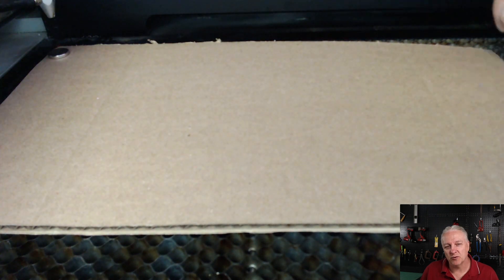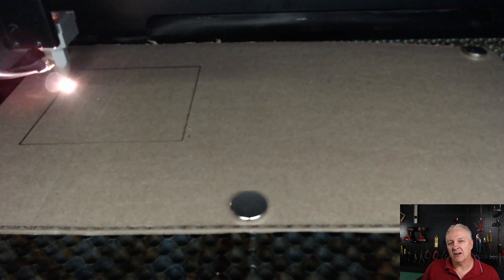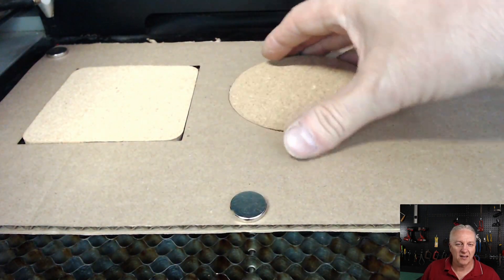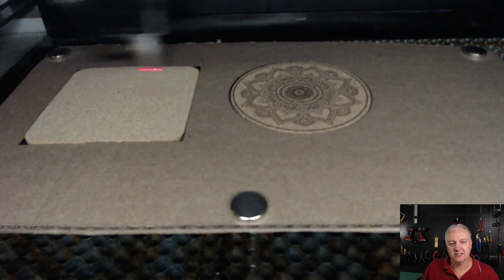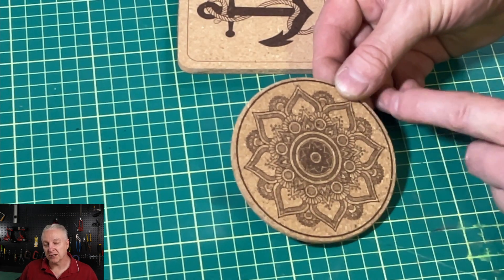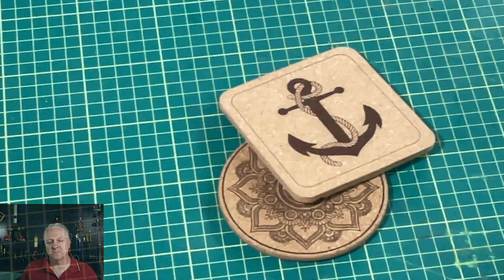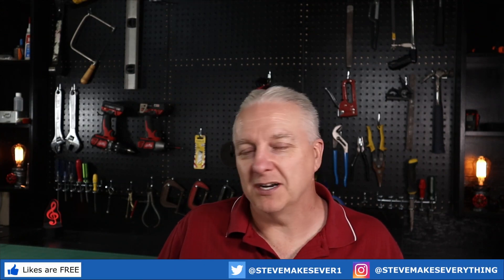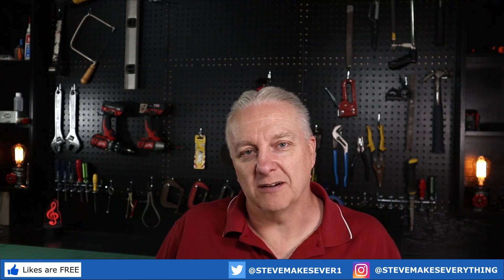NO MORE MISALIGNED LASER JOBS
If you want to have no more misaligned laser jobs then you really need to watch this video.  This time I will show you a very quick procedure for creating a simple template where you can drop something like.a coaster and get a perfectly aligned laser engraving every time.

Baltic Birch Plywood, 3 mm 1/8x12x20 Inch
Cork Coasters (Round)
Cork Coasters (Square)

0:00 Introduction
1:10 Create a template
2:04 Engrave
2:45 Finished Engraving
3:26 Final Tips

3D Printers
Laser Cutter
     Full Spectrum Laser Muse 3D
CNC Router